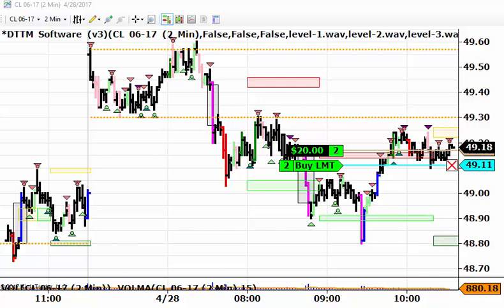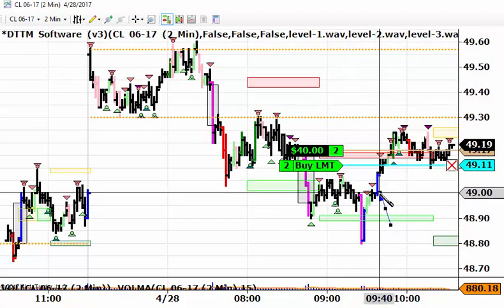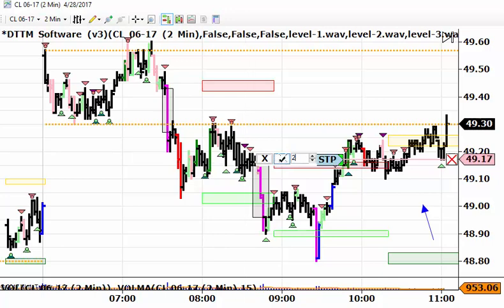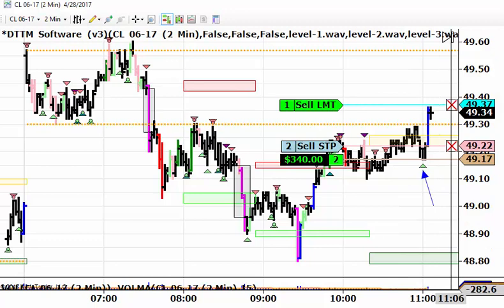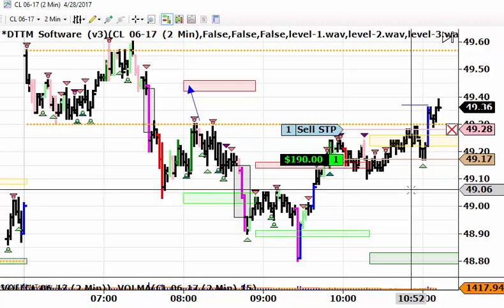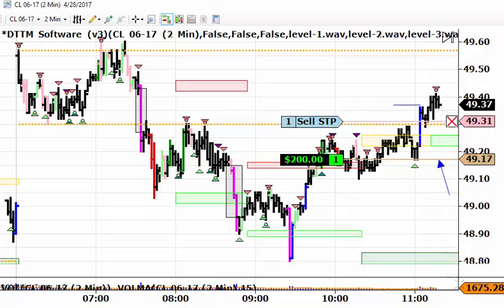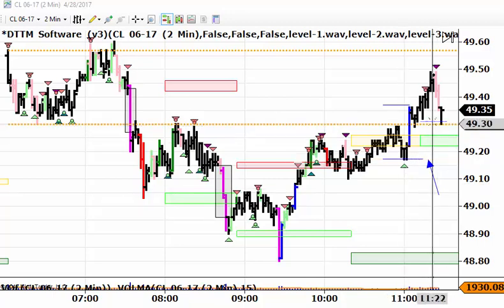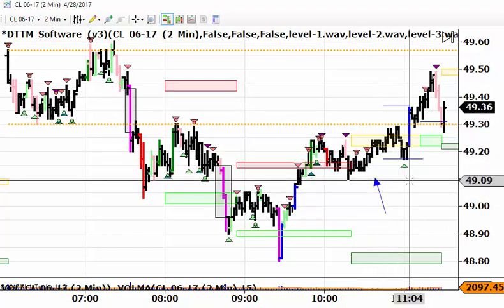Live Day Trading Crude Oil Futures Friday 4-28-2017 # 2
This video is a follow up trade to the previous crude trade taken earlier today.

As I stated in that video as soon as I was stopped out I felt I had probably placed too tight a stop. As a result I re-entered another long trade just a few minutes later.

The market moved quickly in my direction and ended up exiting the trade in two parts for a 20 tick and 14 tick gains.